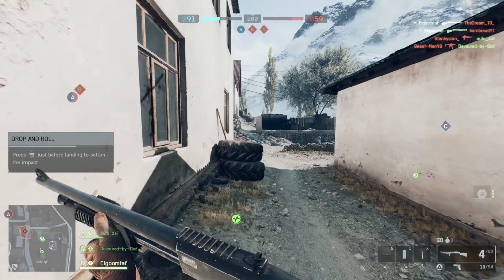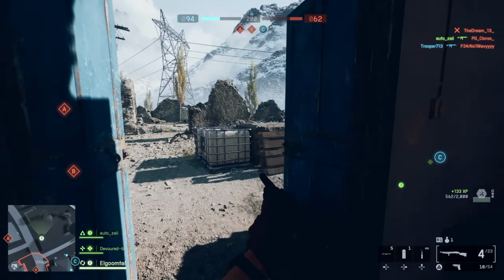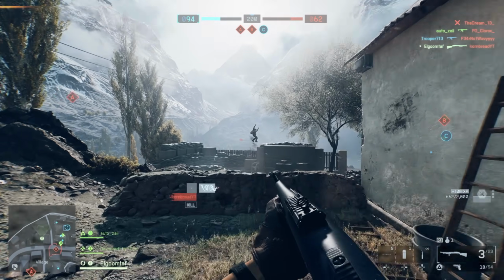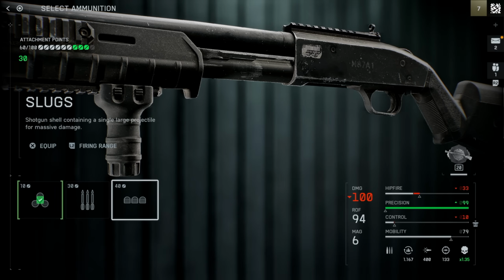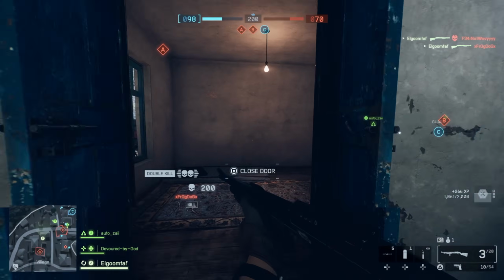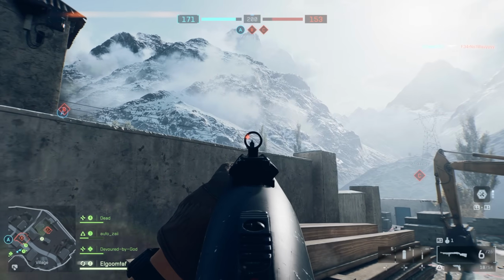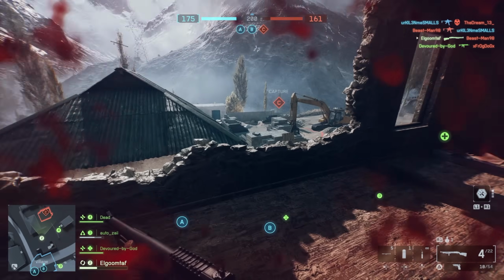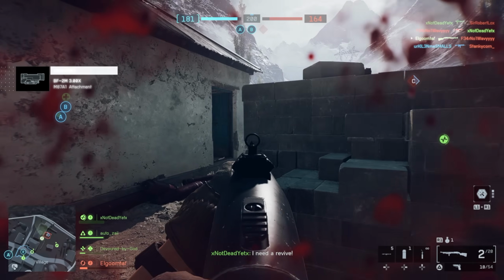The M87A1 Shotgun in Battlefield 6 Puts COD Shotguns to Shame (Beta Overview)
The Battlefield 6 beta is here! With it, we get access to the M87A1 pump shotgun. A shotgun that packs a huge punch with some fun different ammo types. I talk about the gun in general, balancing, attachments, and more.

00:00 Intro and Disclaimer
1:11 Ammo Types
1:44 One Shot Potential (Buckshot and Flechette)
2:40 Slug Rounds
3:55 Useful Attachments
5:00 Lasers Bugged?
5:44 Suppressor
6:23 Is it OP?

This channel is primarily shotgun focused for you shotgun fiends out there, but I do branch out and cover other weapons as well. My channel features gameplays, tips and tricks, guides, and more. Welcome!